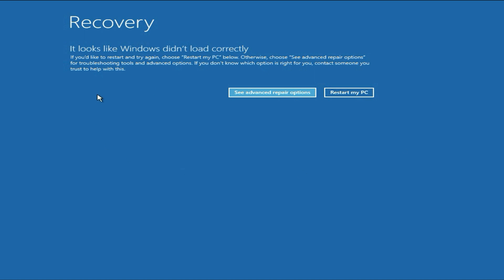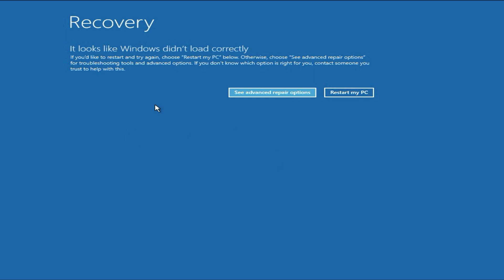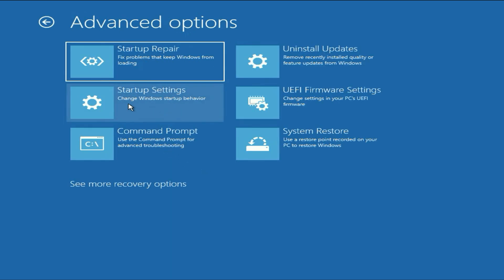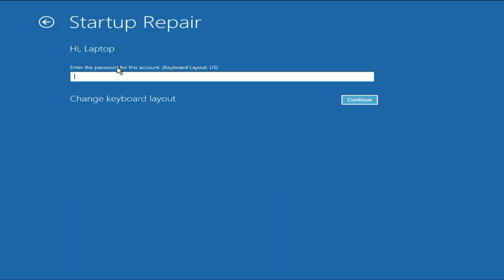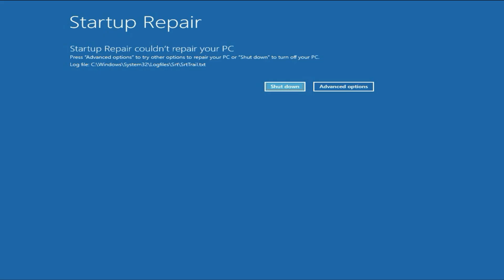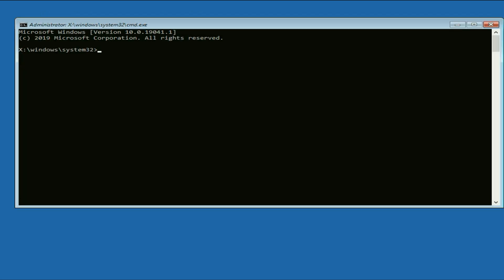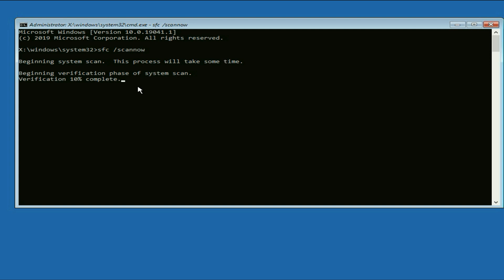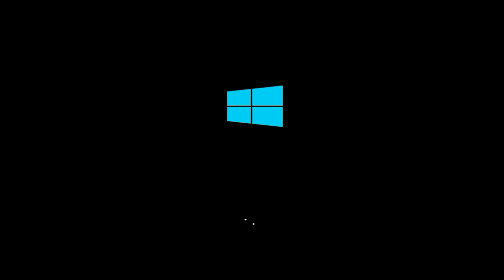Fix- RECOVERY It Looks Like Windows Didn't Load Correctly on Windows 10/11